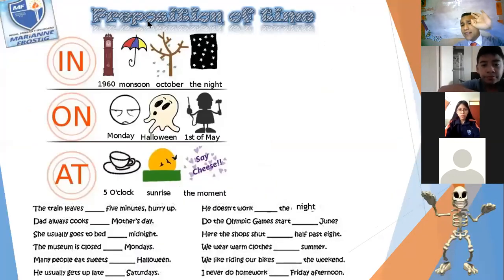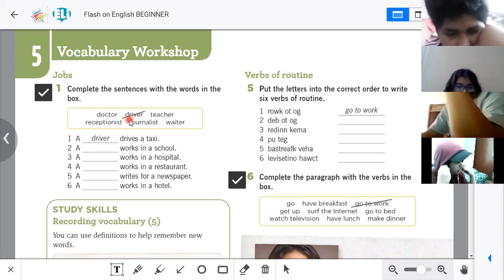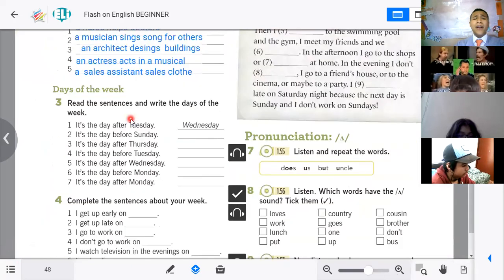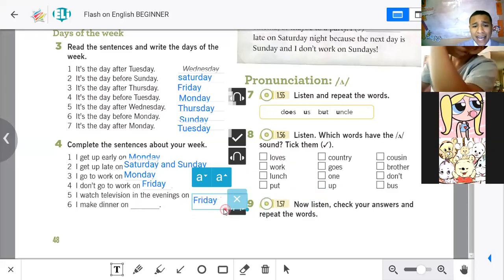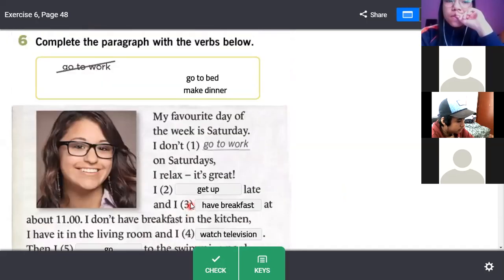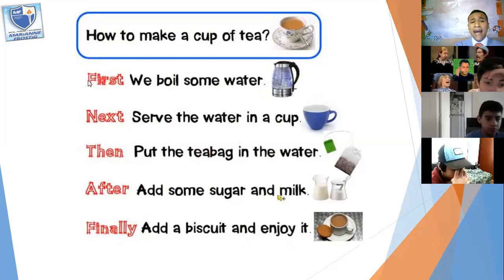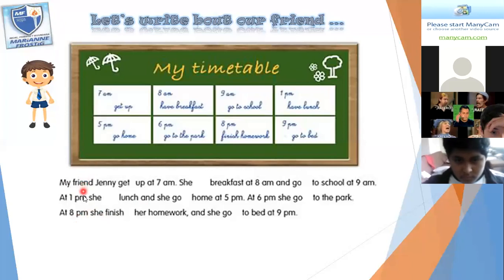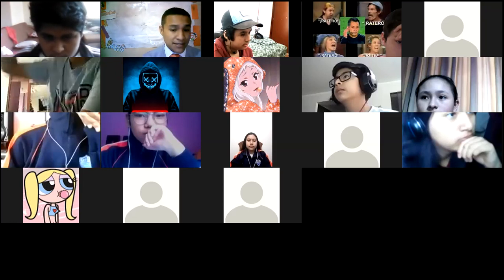1st secondary time sequences, professions and Present simple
1st secondary time sequences, professions and Present simple